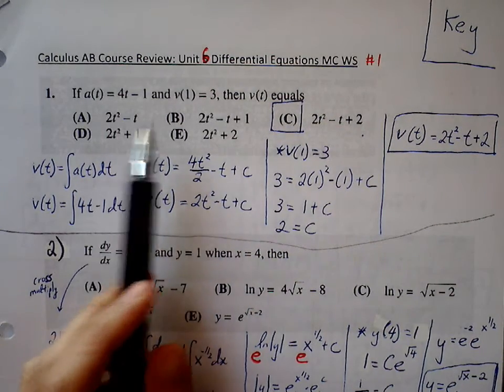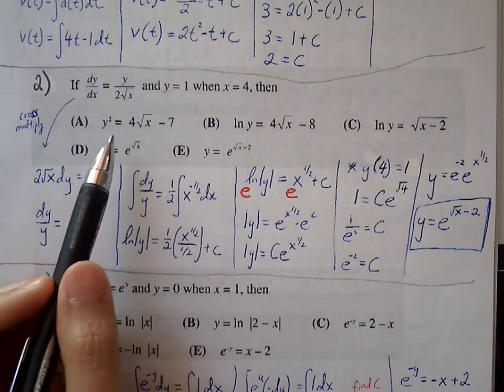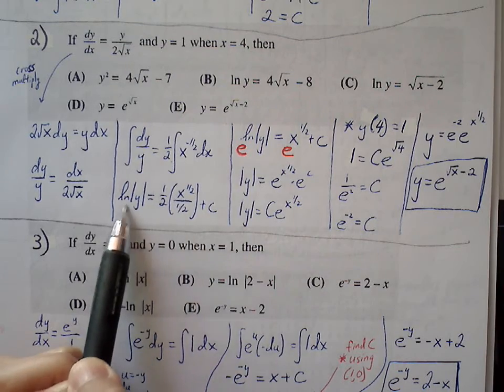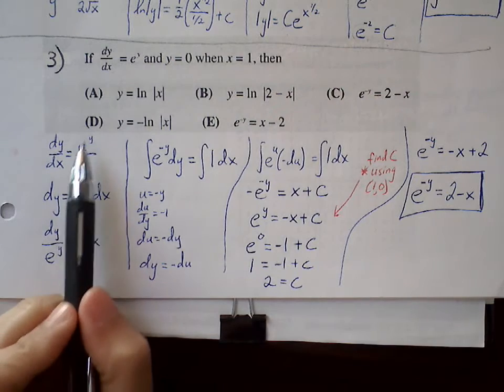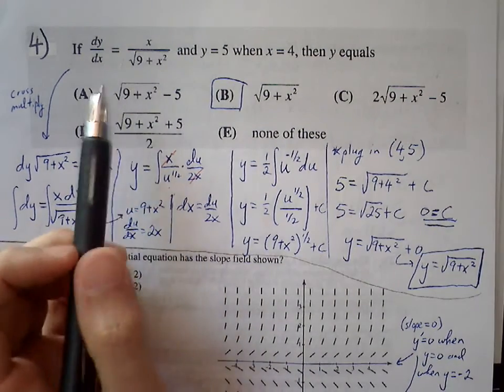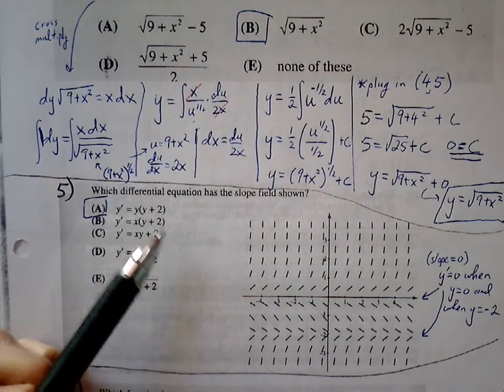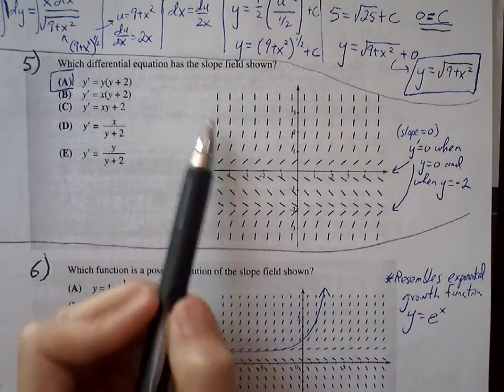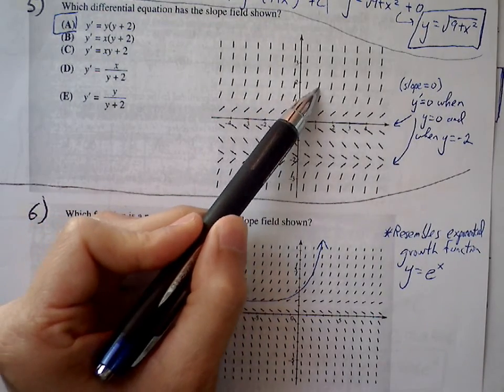AB Calculus MC Review Differential Equation WS #1 (Problems 1- 6)